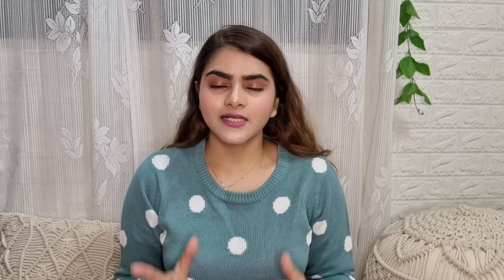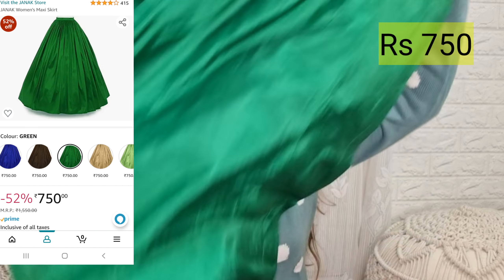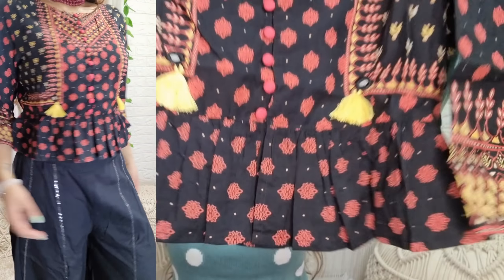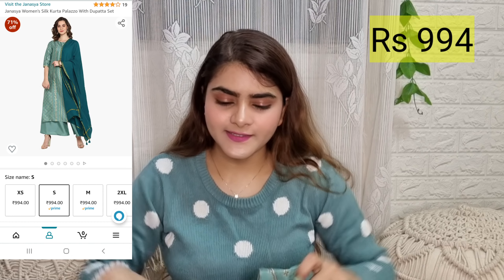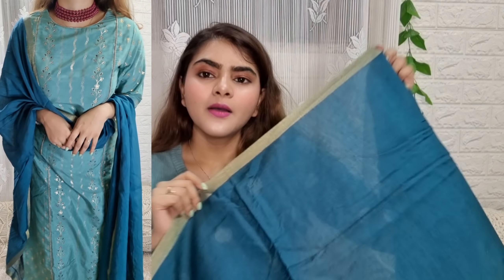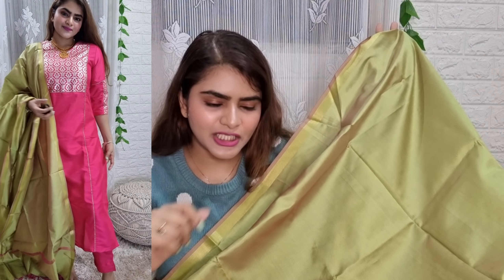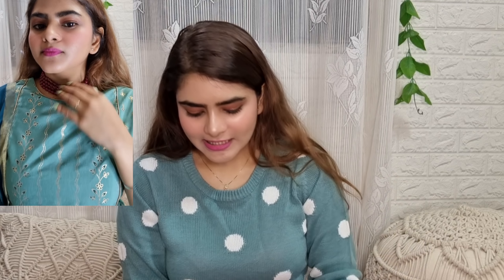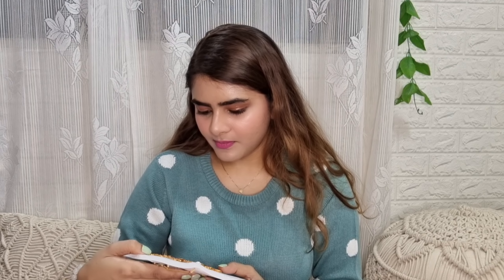Amazon Festivewear Suits, blouse, skirts & accessories starting Rs 399 | Partywear/ Festivewear haul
Buying Links :

Ria Dase